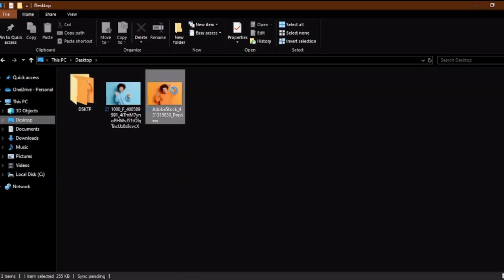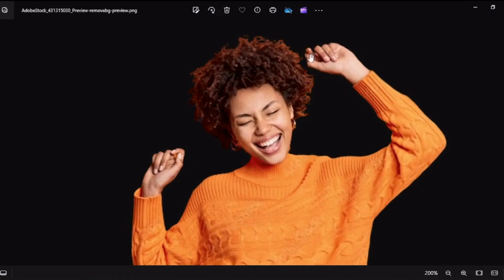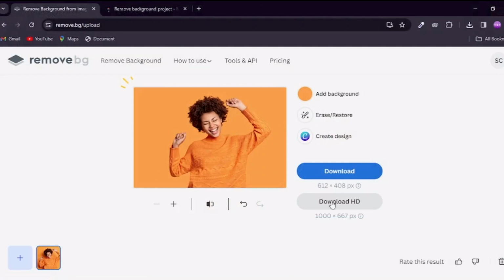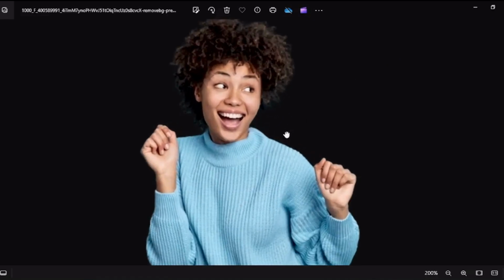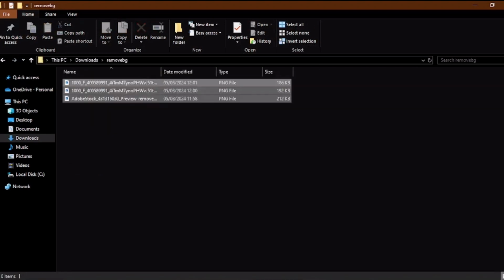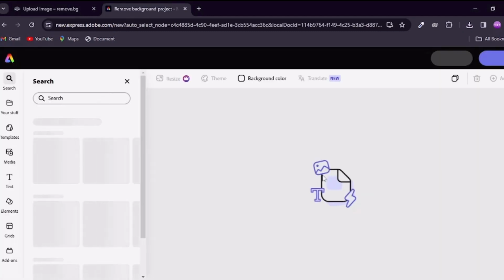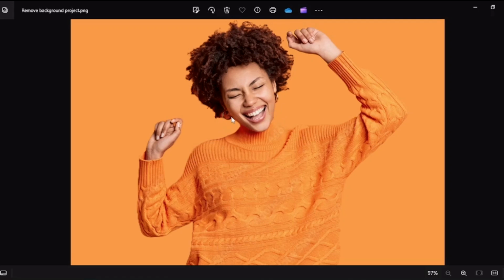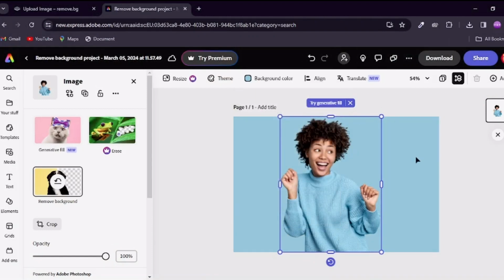You Won't Believe This 1-Click Background Removal Trick!The Easiest Way to Transparent Images! 2024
Struggling with complicated editing tools for background removal?This video will show you the easiest way to remove backgrounds from your images, no matter your skill level!Learn how to instantly achieve clean cutouts and create stunning visuals for your projects.Discover powerful tools like removebg,Adobe Express for effortless background removal.